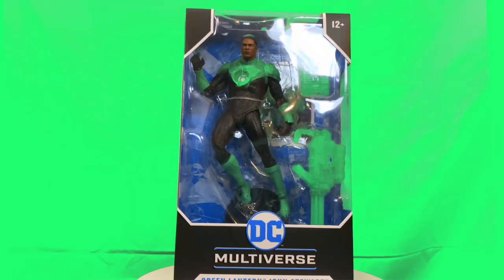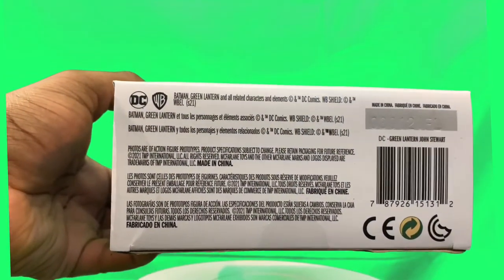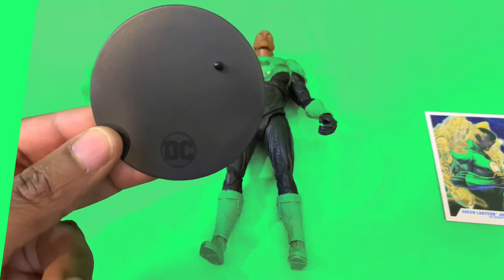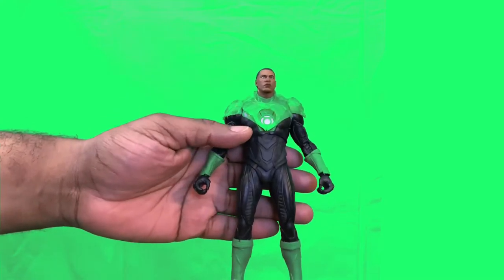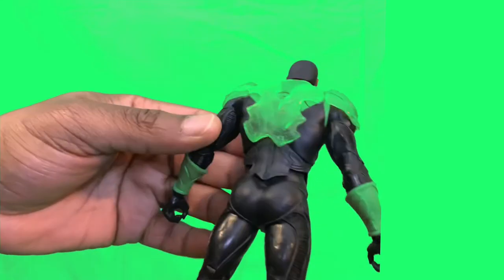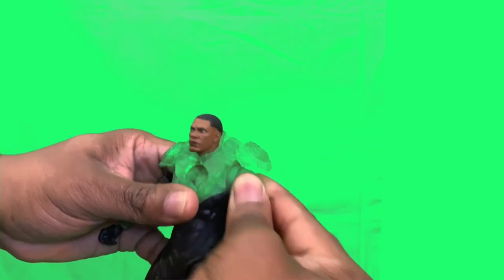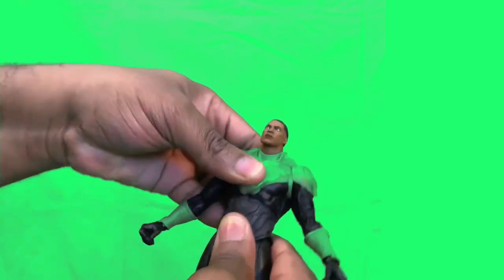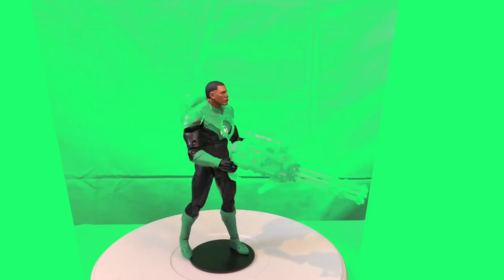McFarlane Toys DC Multiverse Green Lantern Unboxing!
In this video I’ll be unboxing DC Multiverse McFarlanetoys Green Lantern John Stewart join me in the unboxing let’s have some fun!￼